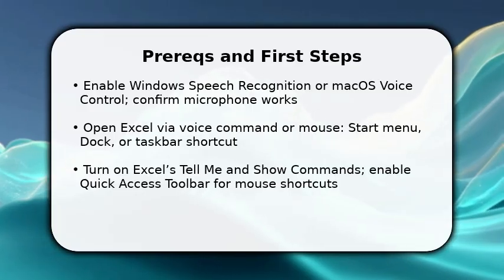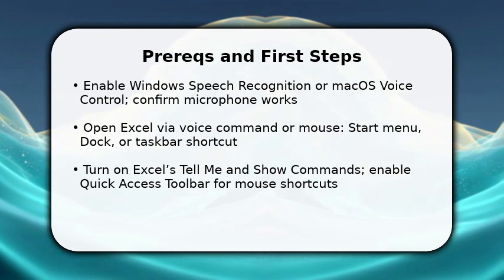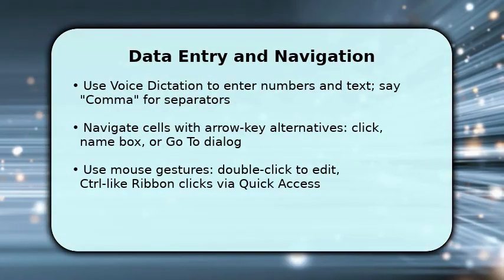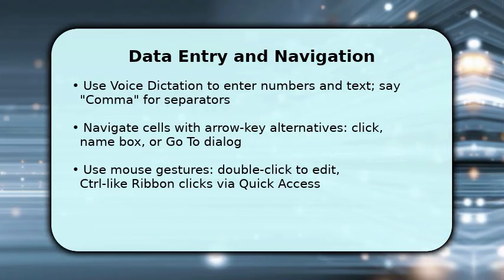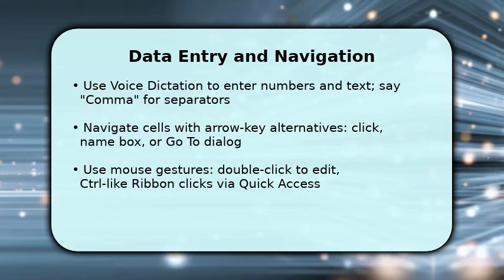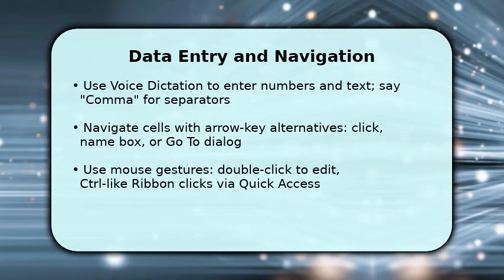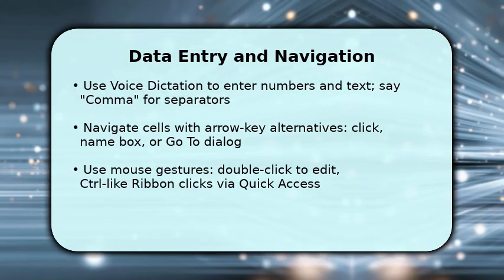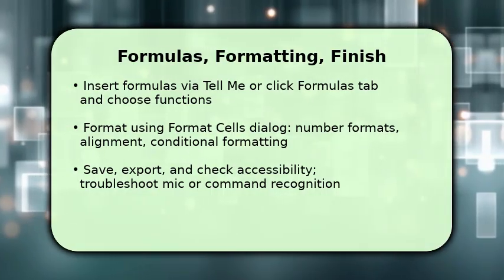How to Use Excel Without Keyboard - Full Guide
How to Use Excel Without Keyboard - Full Guide | 🔒 Surfshark VPN Deal — Stay private and secure. $1.99/mo + 3 Months Free ▸

Discover the art of navigating Excel without a keyboard in this comprehensive guide. Learn essential mouse techniques, shortcut keys for efficiency, and tips to master spreadsheet tasks with ease.

Excel, no keyboard usage, mouse navigation, spreadsheet skills, excel shortcuts, data entry methods